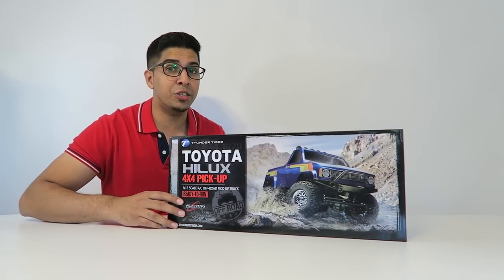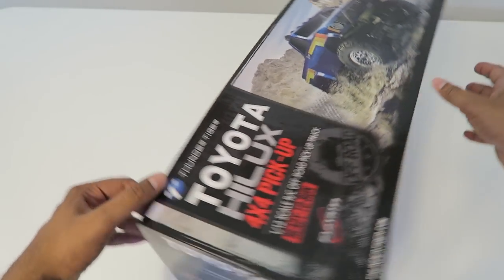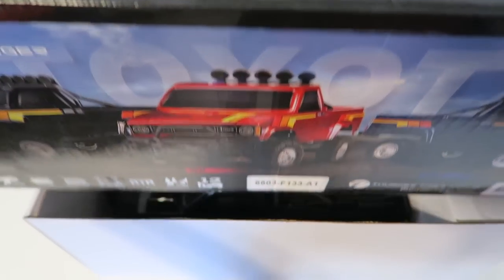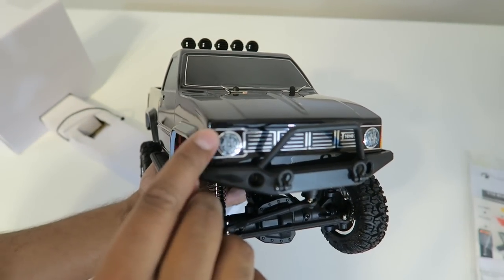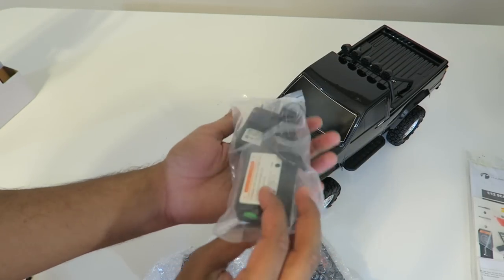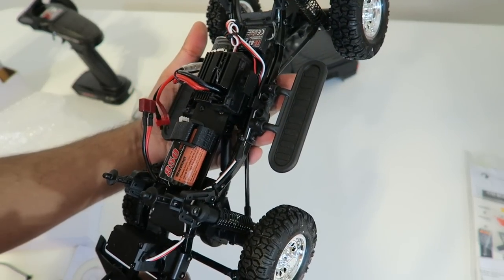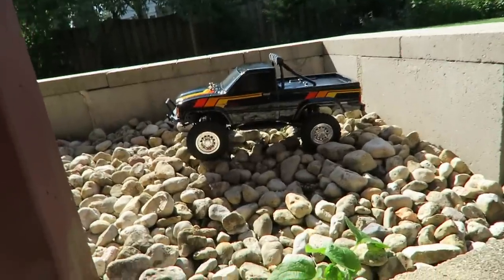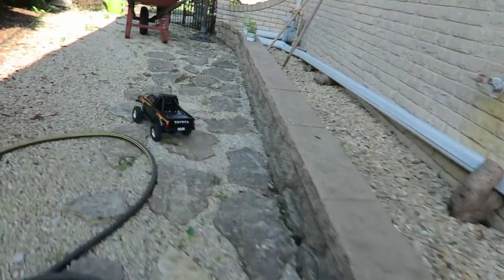UNBOXING & LET'S PLAY! 1/12 TOYOTA HILUX TRUCK RC4WD - Thunder Tiger RC CAR BASH - FULL REVIEW!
Today we test out the all new Toyota Hilux by Thunder Tiger! This highly detailed RC truck looks amazing front to back! With its 4 link suspension, it goes over just about anything!

The TOYOTA HILUX 1/12 pick-up truck uses the 4-link suspension system for both the front and rear wheels, reducing overall weight and allowing it to withstand shocks. It also allows it to sustain maximum traction for optimal vehicle handling performance, making it an ideal candidate for off-road climbing.
Key positions of the transmission system is strengthened and well guarded from any dust, gravel, and debris, ensuring maximum efficiency and durability of the transmission. The design of 4 sets of spring hydraulic shock absorber is simple yet durable. It can be compatible and adjusted to various site conditions to maximize handling and make sure it performs optimally.
Aluminum alloy base paired with velcro harness belt buckle design can not only secure the battery in place, but also make it convenient to replace. Aside from the sturdiness provided by the rugged chassis, it also assists with the cooling of the battery and reduce battery degradation due to high temperature.
The TOYOTA HILUX 1/12 pick-up truck uses parts that simulates to the off-road pick-up truck experience. The impeccable details ensures a realistic off-road handling experience. Even as a static display model, you can appreciate its charm and how realistic it is.